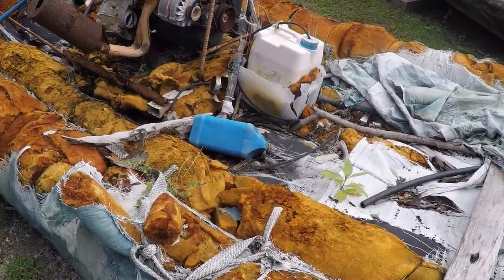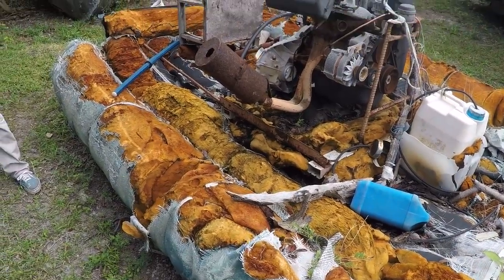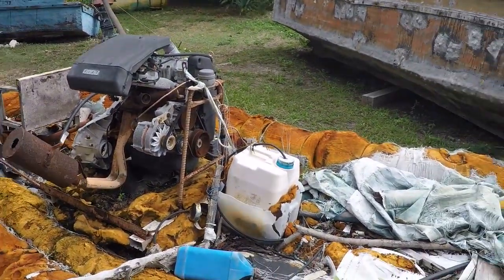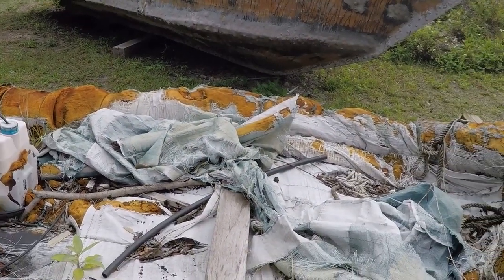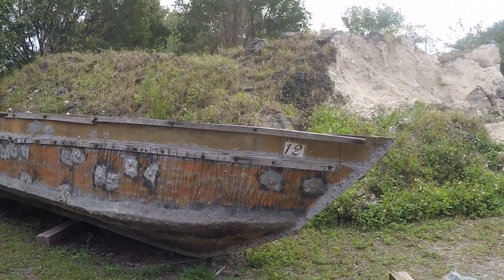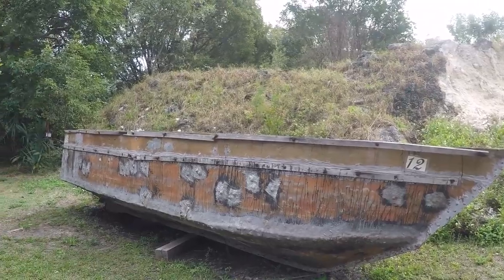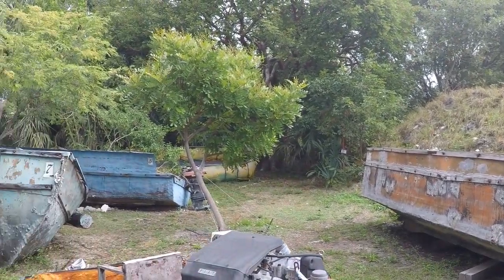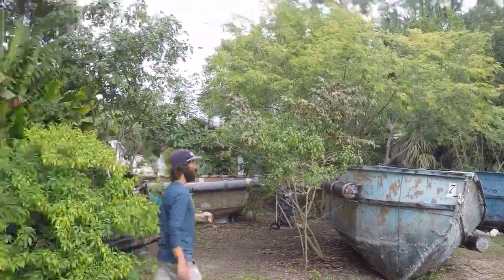Boats that made it to shore from those advancing their life on the trip from Cuba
Featuring our national renowned  travel writer Tim Bona and Host Randy Weckerly, The Distillery Channel is an entertaining, funny and informational radio/podcast show on distilleries, wineries and breweries. The Distillery Channel provides updates for state and national organizations.  Hosts travel to amazing locations and highlight, best places to eat, stay, play and relax while taking in the finest libation establishments.